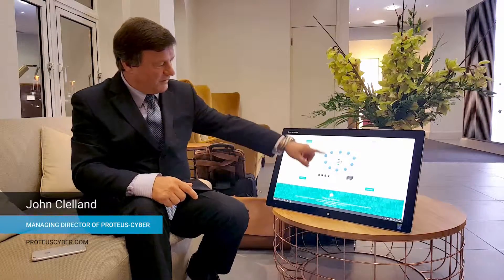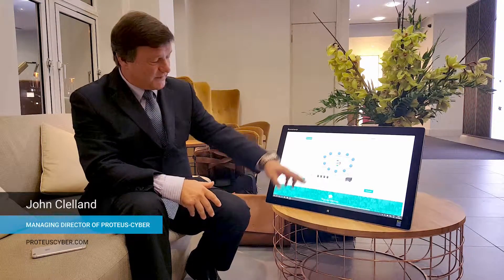Customer Experience on Visualizing Relationships with NetChart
Discover how NetChart allows the cyber security system company to graphically show relationship between complex items in a simple and clear way.

John Clelland, Managing Director of Proteus-Cyber, shares his experience on ZoomCharts interactive JavaScript and HTML5 chart and graph library.